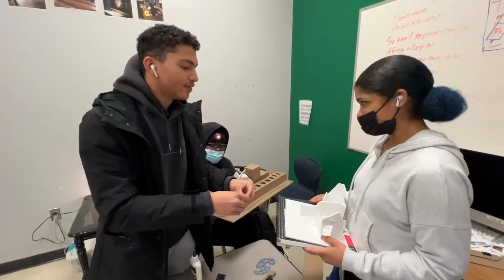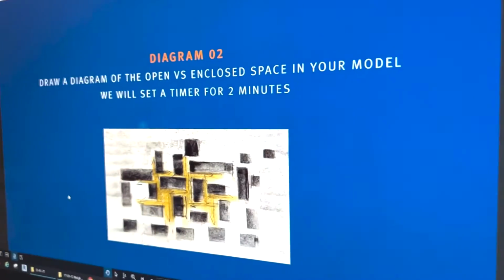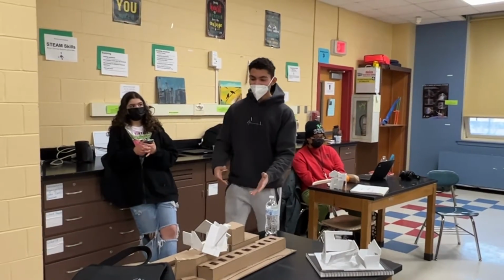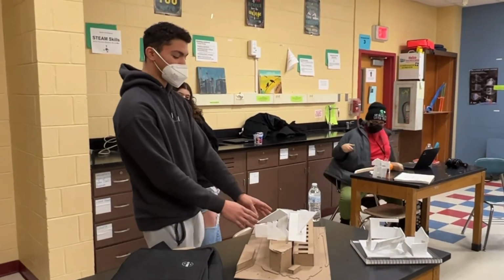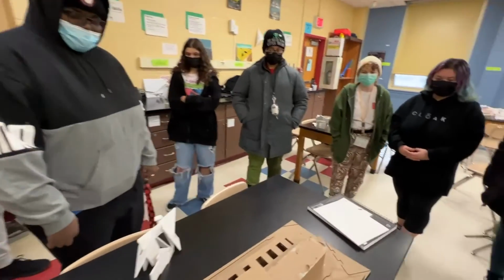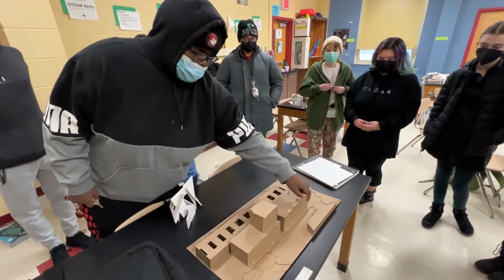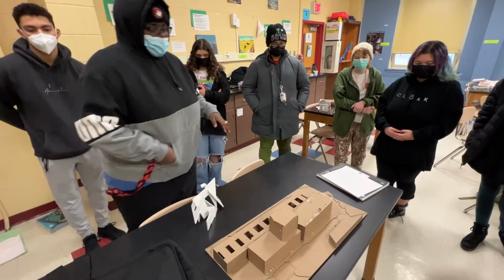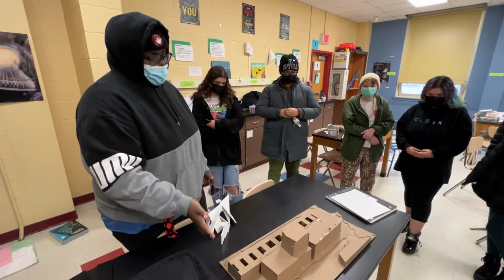Wilson Butler Internship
Students got to gain hands-on experience from Wilson Butler architects- architecture for arts and entertainment!